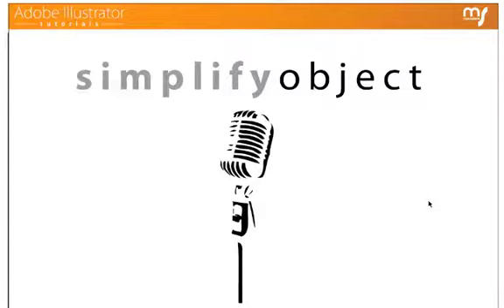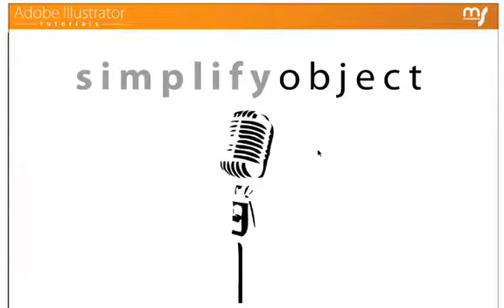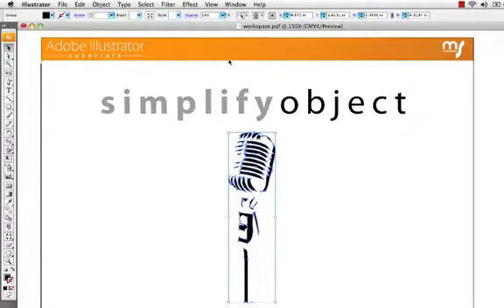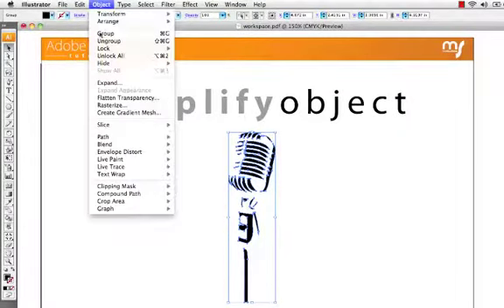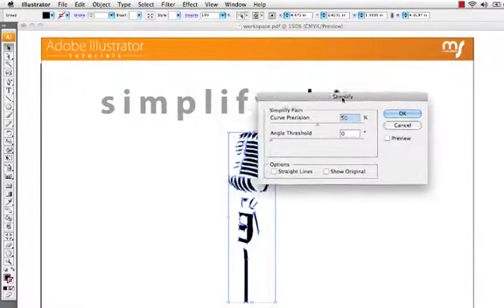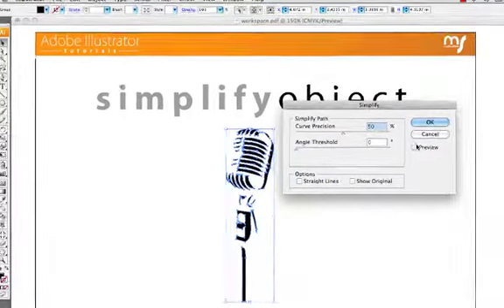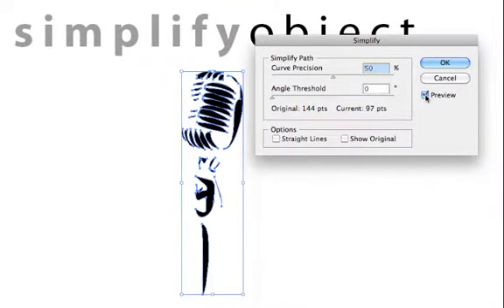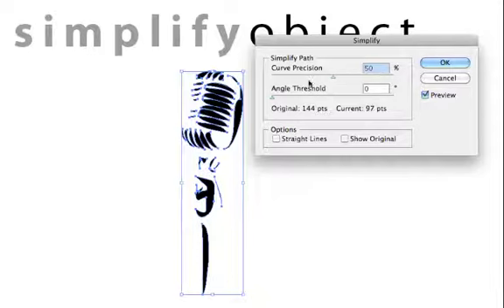38 Simplify Objects